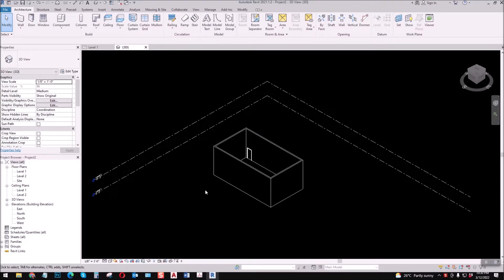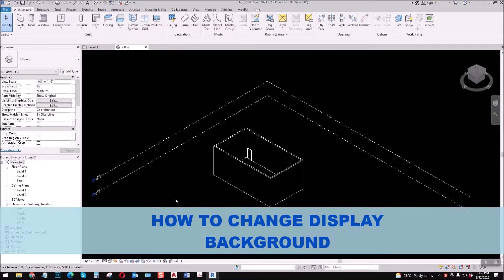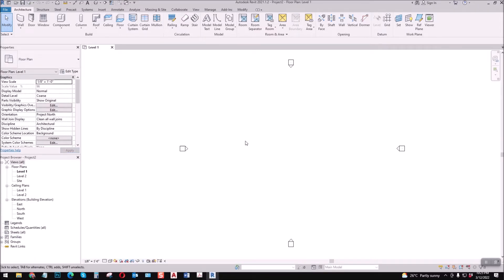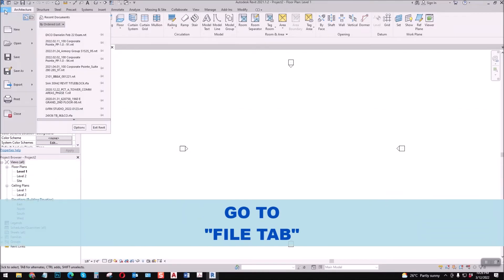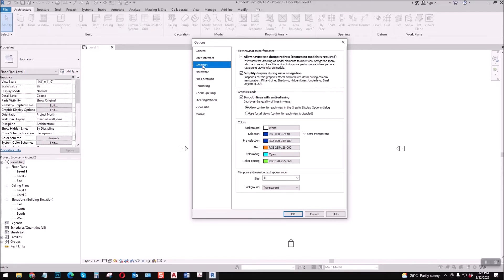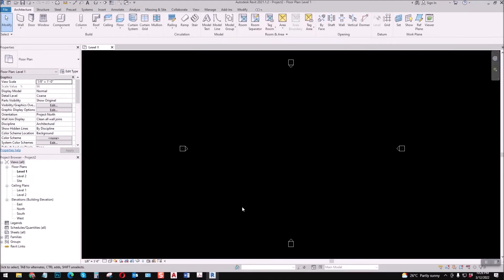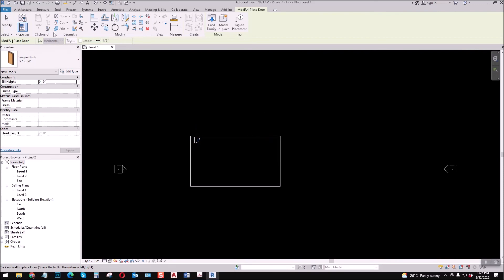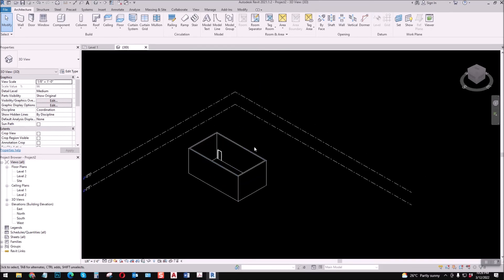REVIT - CHANGE DISPLAY BACKGROUND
Basic Revit tutorial on CHANGE DISPLAY BACKGROUND